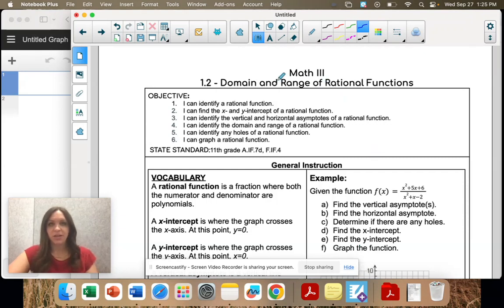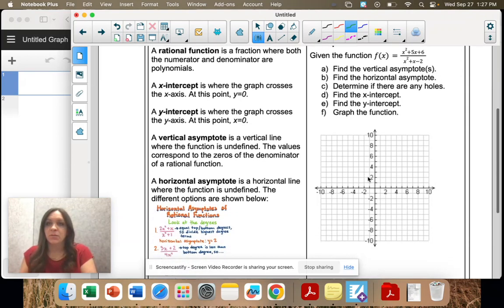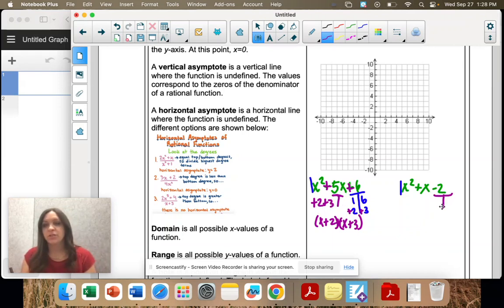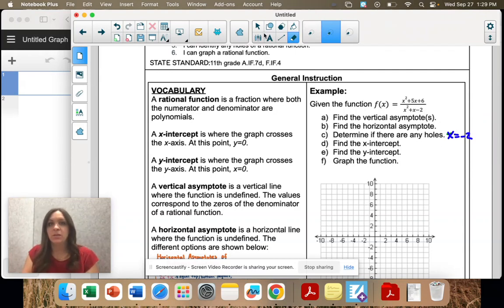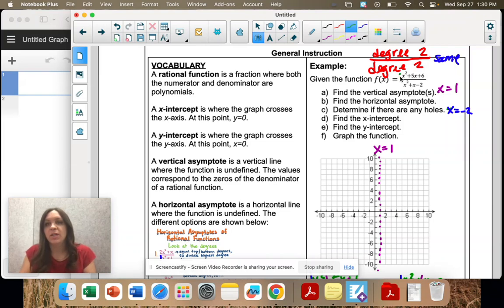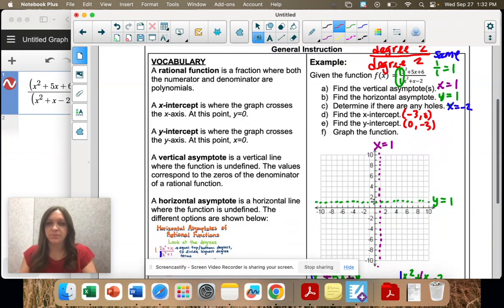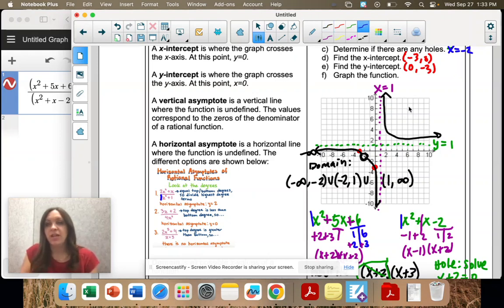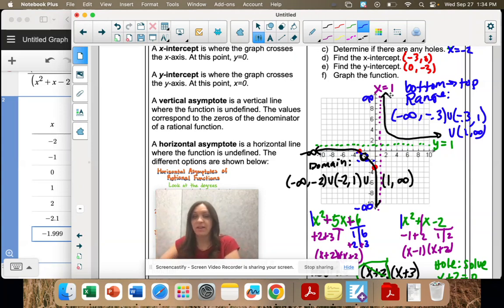Math 3 Q2, 1.2 General